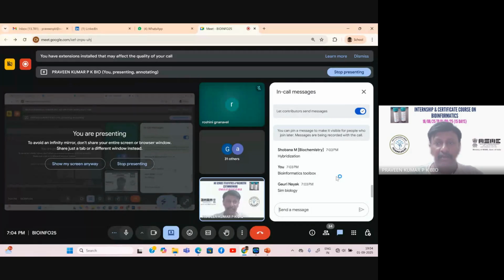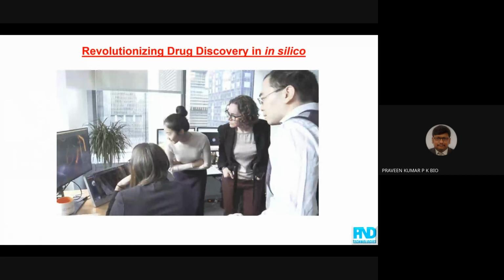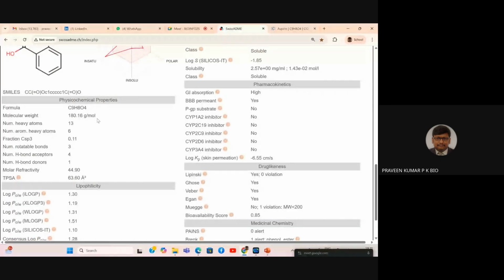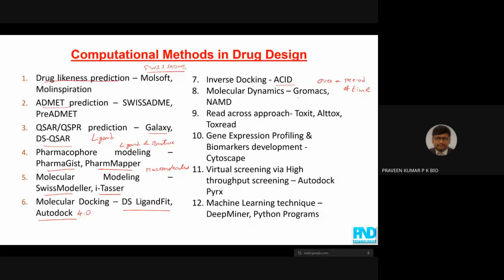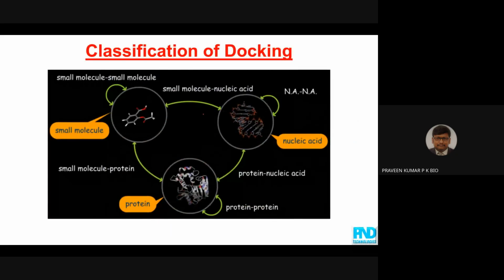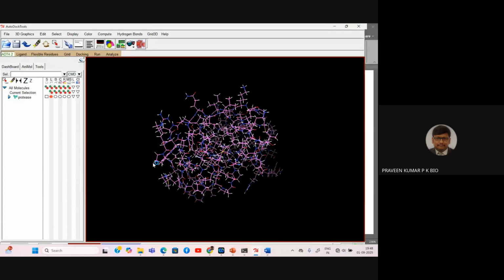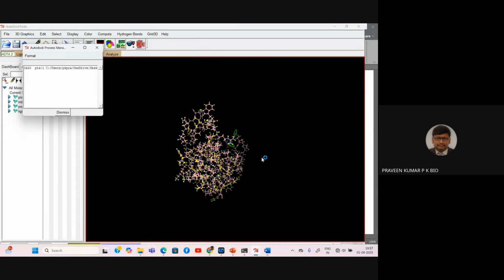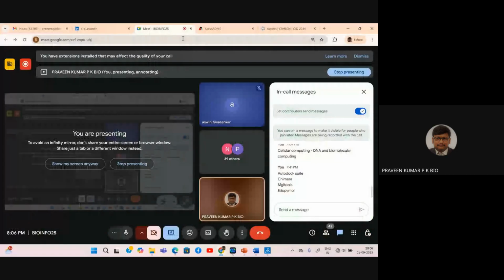BIOINFO25_Computational_Drug_Discovery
Internship and Certificate Course on "Bioinformatics" on 01/09/25
Chapter 13: Bioinformatics approaches for Drug Discovery